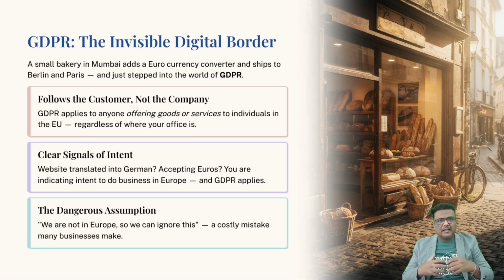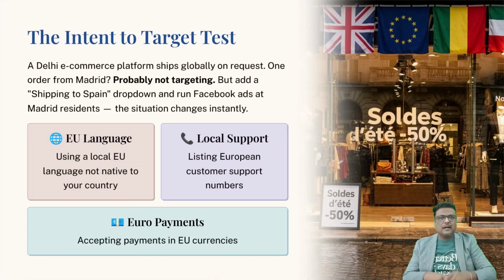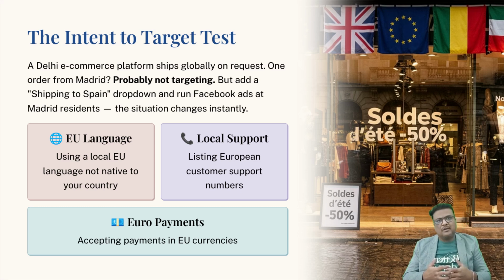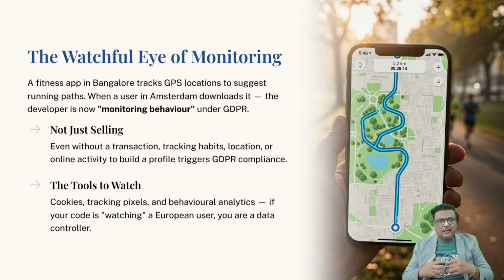Mastering GDPR: Offering Goods and Services to EU Residents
Does your business "offer goods or services" to individuals in the European Union? If the answer is yes, the GDPR likely applies to you—even if you don't have a single office in Europe.

In this chapter of our CIPP/E Masterclass, we take a deep dive into the "Targeting Criterion." Understanding exactly what constitutes offering goods or services is essential for global businesses to determine their compliance obligations.
In this video, we cover:

The distinction between passive accessibility and active targeting of EU residents.

Key factors regulators use to determine intent (e.g., language, currency, and local contact options).

Distinguishing between offering goods/services and mere availability of a website.

How to apply the "Targeting Criterion" to real-world scenarios for the CIPP/E exam.